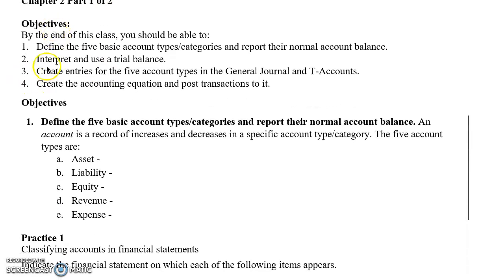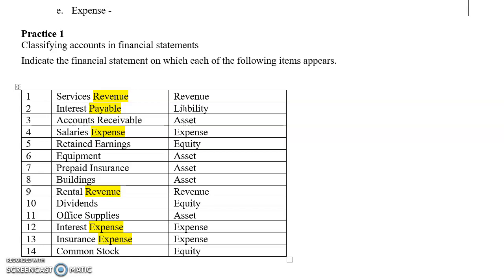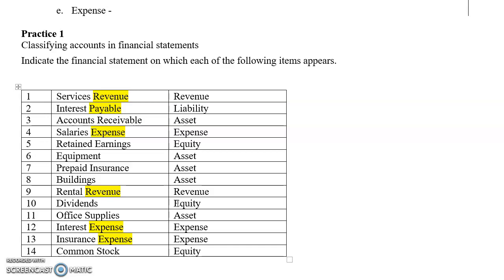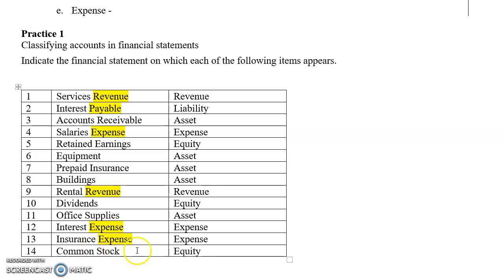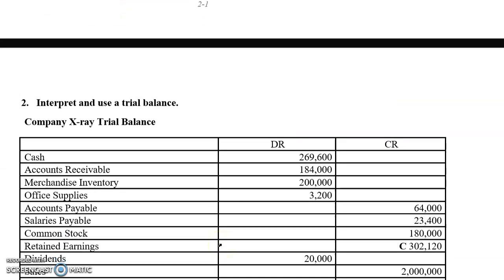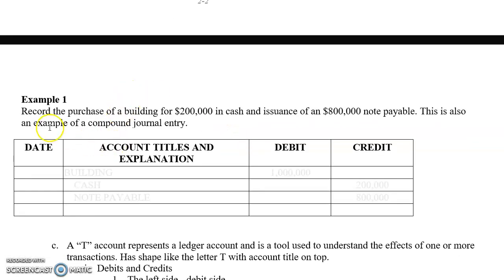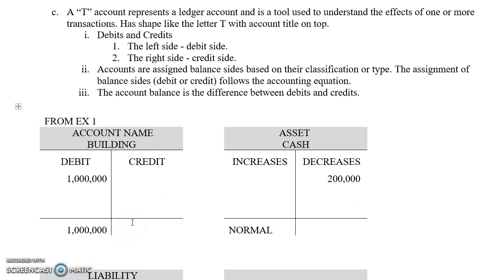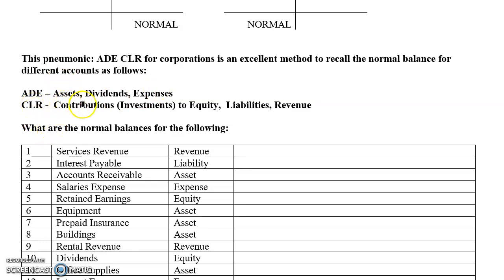Recording #14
BADM 225 Chapter 2 Part 1 of 2 Video 1